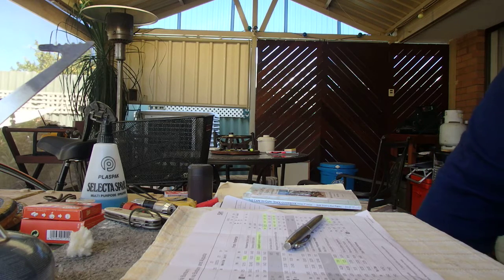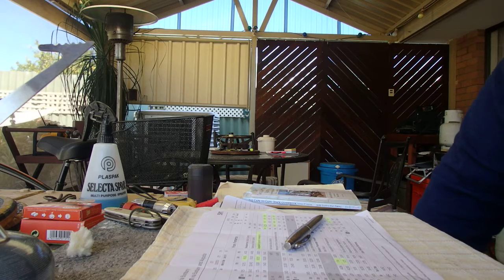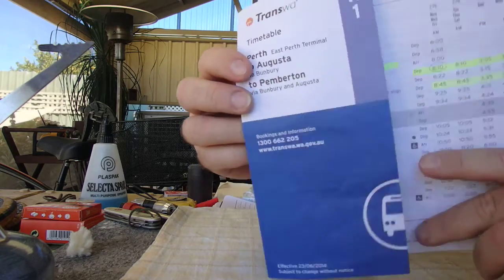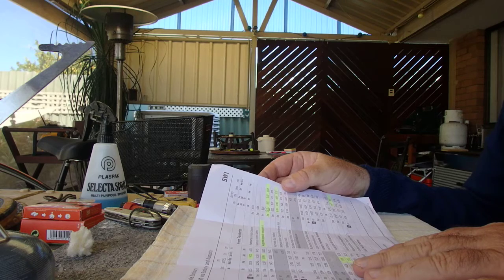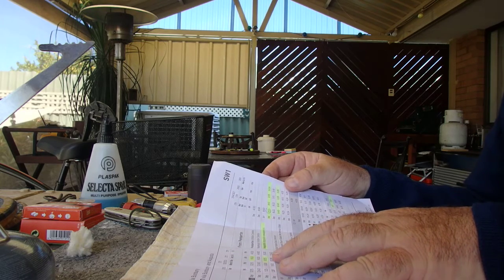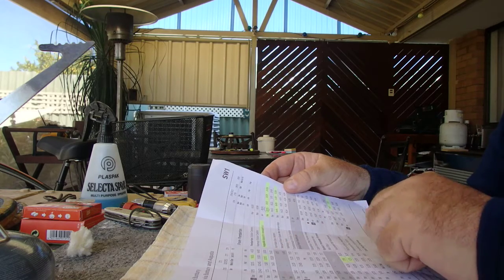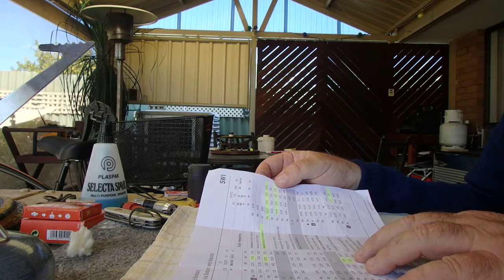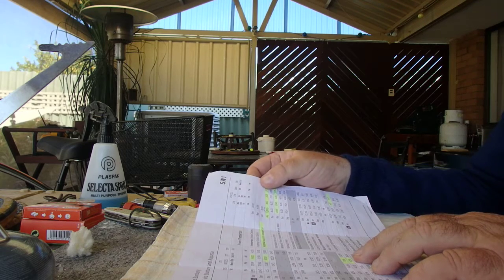Cape to Cape Track How to Guide part one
How to get to and from the trail with out two cars